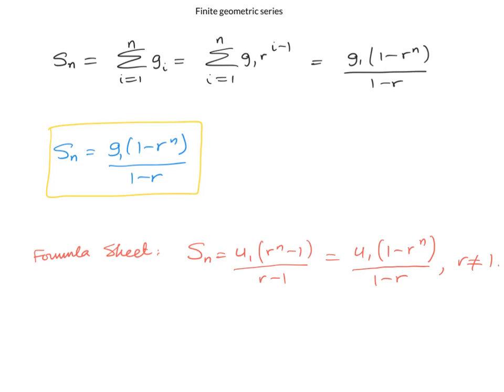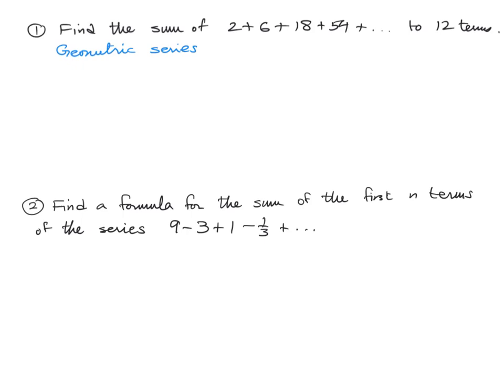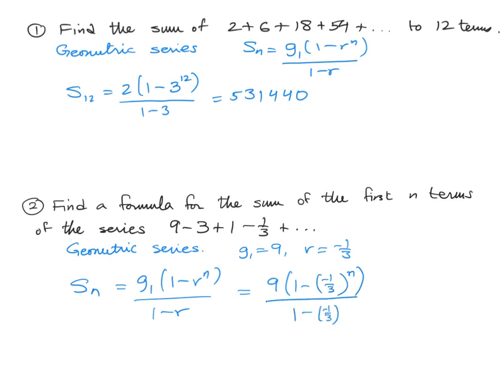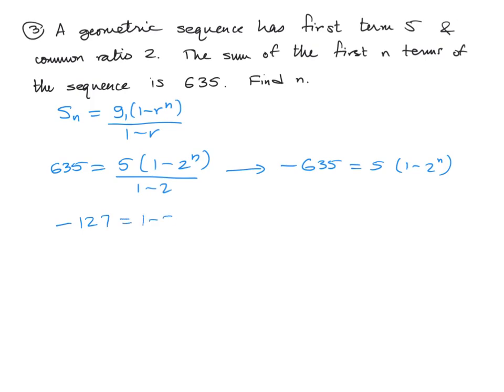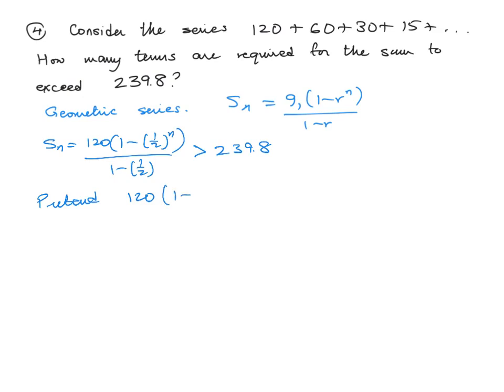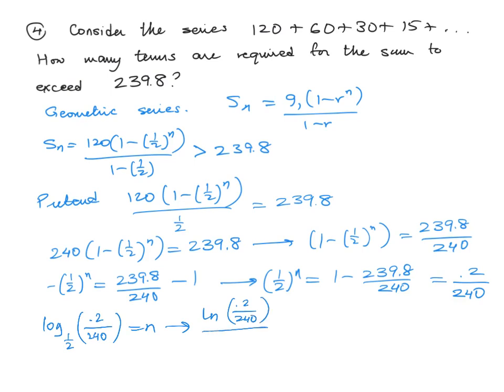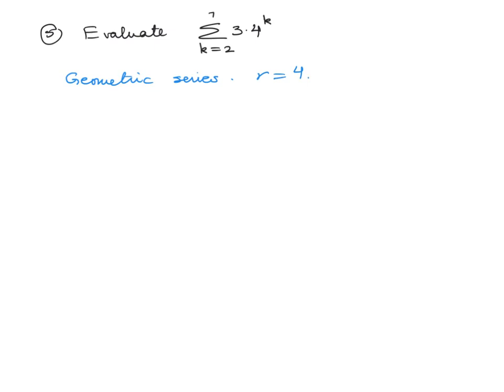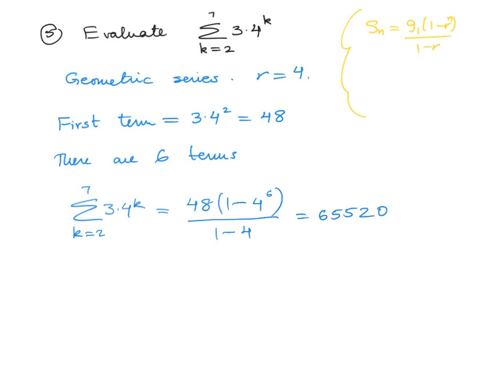M An SL2 red 5H finite geometric series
Analysis Standard Level Unit 12: Sequences, Series, Integral Applications lesson 4a